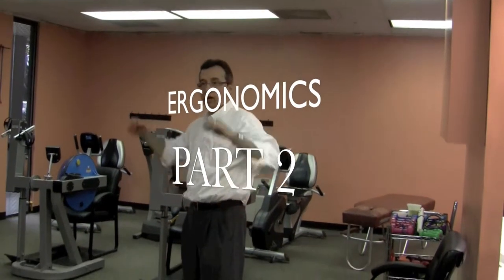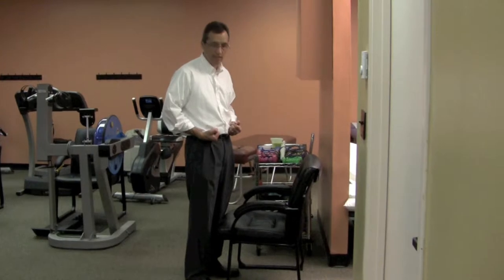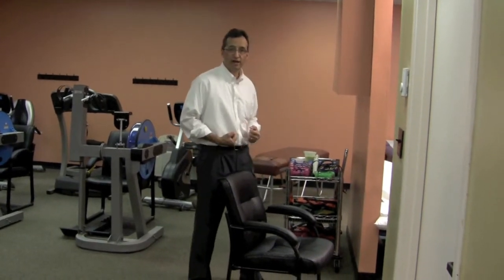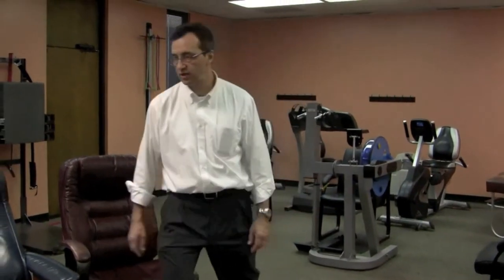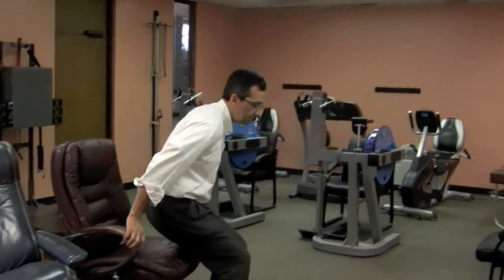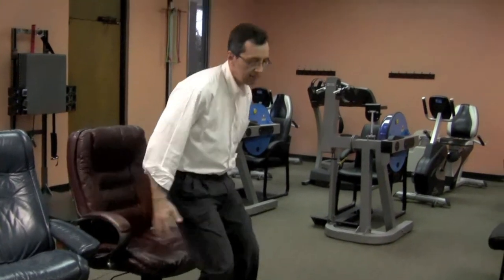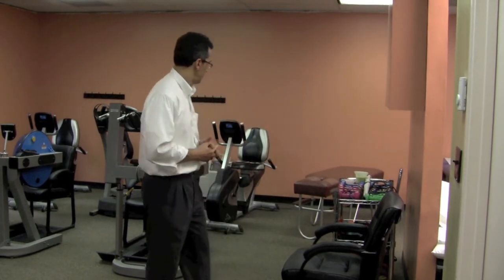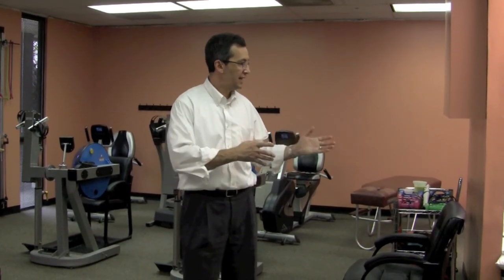Atlanta Chiropractor explains ergonomics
IN THIS VIDEO DR. CASTANET TEACHES YOU HOW TO DO VARIOUS POSTURES AND ACTIVITIES IN THE CONTEXT OF LOW BACK PAIN.  THESE TIPS ARE IMPORTANT FOR PEOPLE WITH LOW BACK PAIN, AND EVEN PEOPLE WITHOUT LOW BACK PAIN.